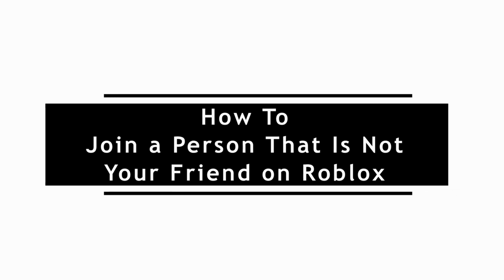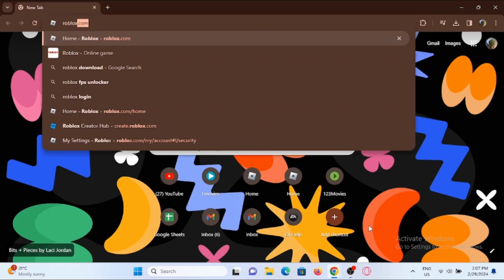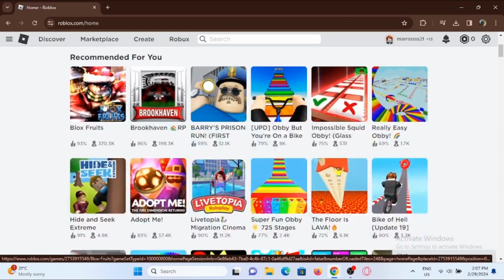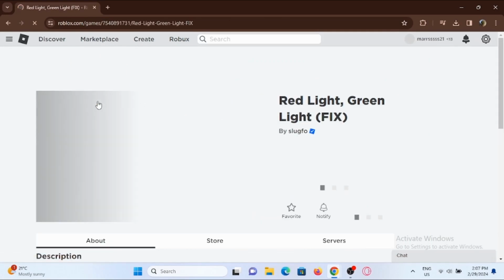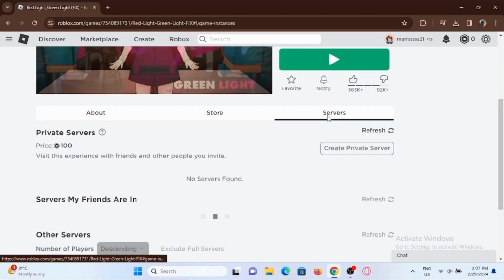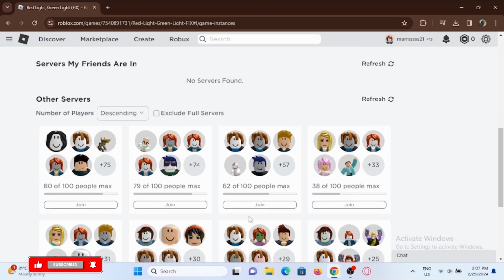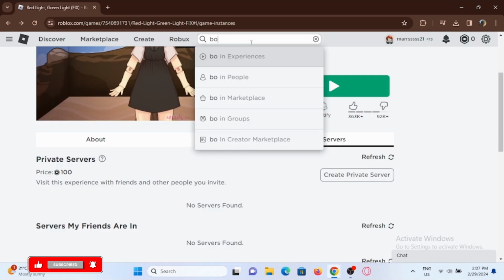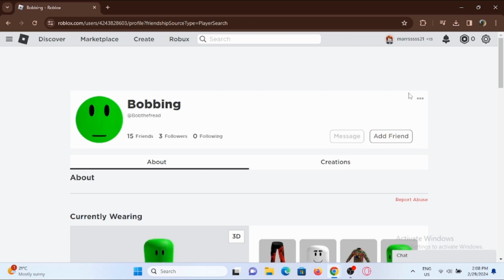How To Join a Person That Is Not Your Friend on Roblox 2024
Hey there, wondering how do I join a person that is not my friend on Roblox in 2024? You're not alone! In this tutorial, I'll walk you through the steps to join someone on Roblox even if they're not on your friends list. Whether it's exploring new worlds or playing with someone you just met, I've got you covered. Let's dive in and make connecting with others on Roblox a breeze!

Timestamps:

0:00 - Introduction: How Do I Join Someone Not on My Friends List?
0:10 - Exploring Your Options for Connecting with Others
0:20 - Step-by-Step: How Do I Join a Person on Roblox